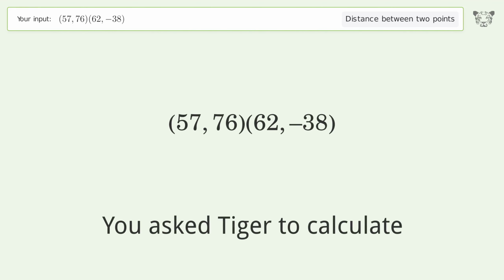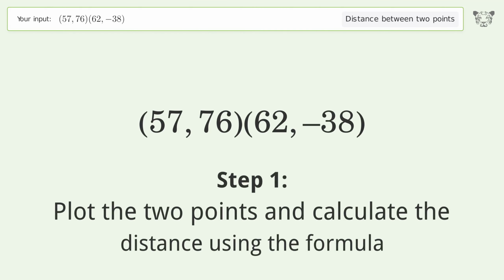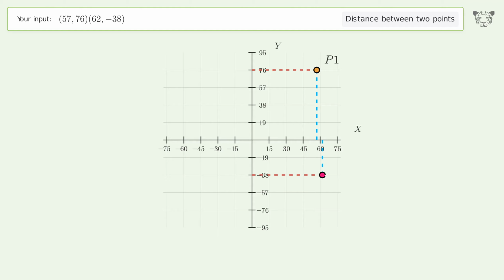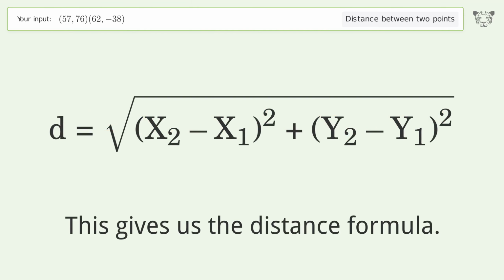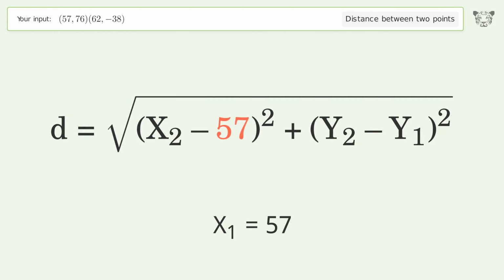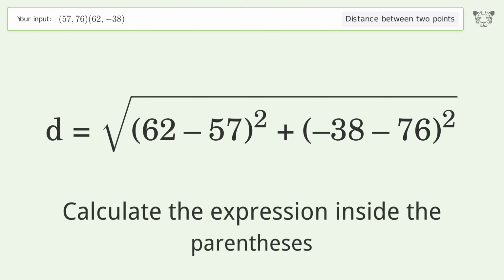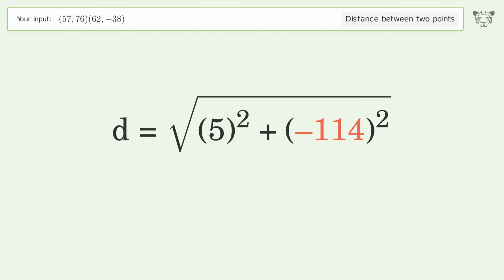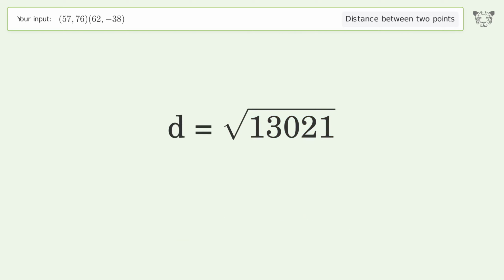Find the distance between two points p1 (57,76) and p2 (62,-38): Step-by-Step Video Solution